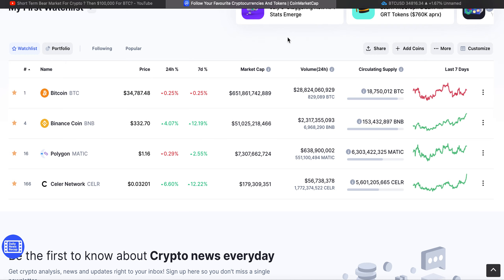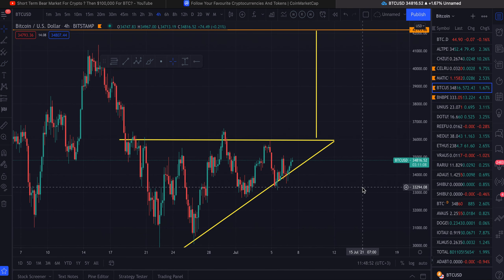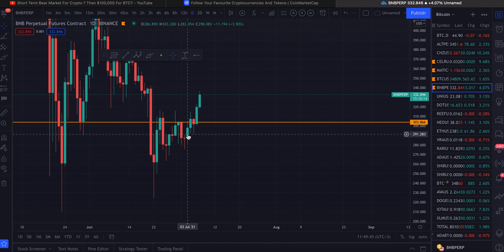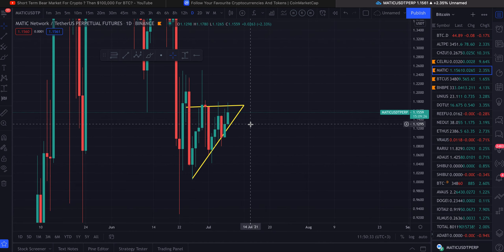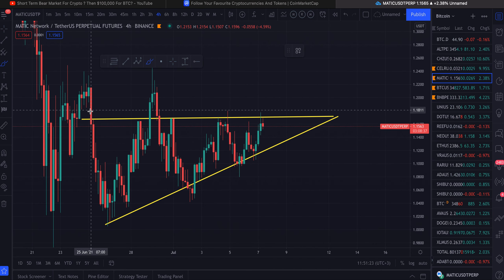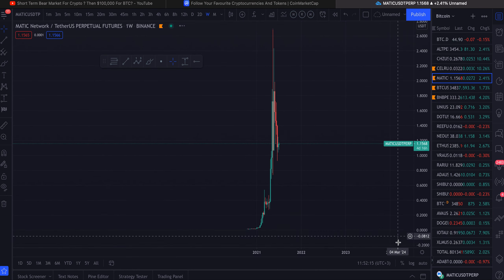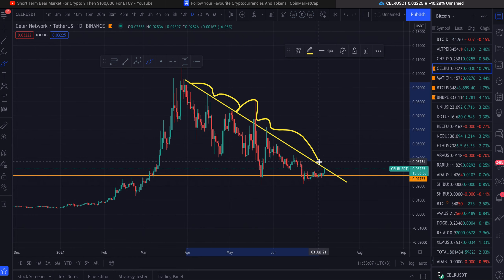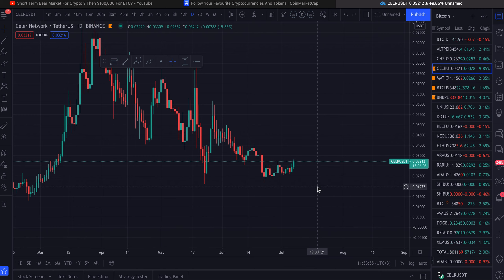BNB BREAKS OUT AS PREDICTED! Polygon (MATIC) + Celer Network Update!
A few days ago I made a video on BNB, Today it broke out as I said in the video! Update on Polygon network, Celer network which both provide layer 2 adoption to ethereum and a small Bitcoin Technical analysis because bitcoin is king!

⚡️CRYPTOCOM sign up for Crypto.com and we both get $25 USD :)

Intro: 0:00
BNB: 1:02
MATIC: 2:17
CELER: 4:27